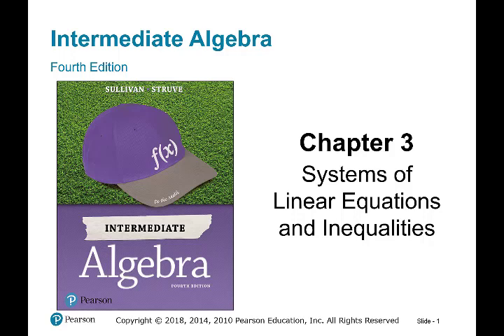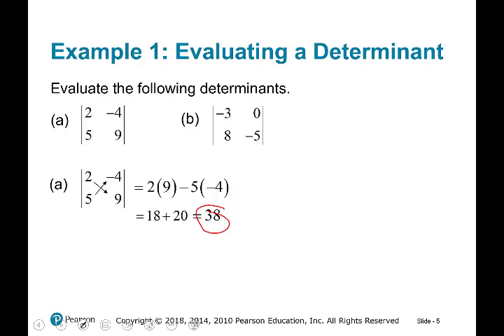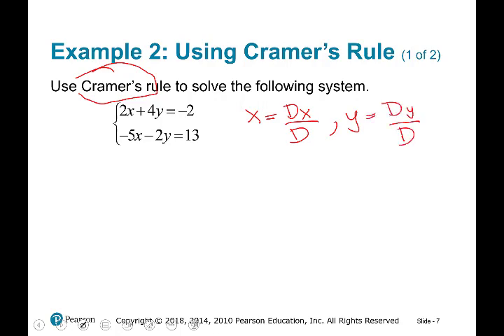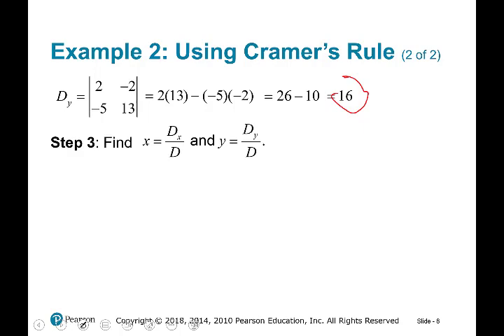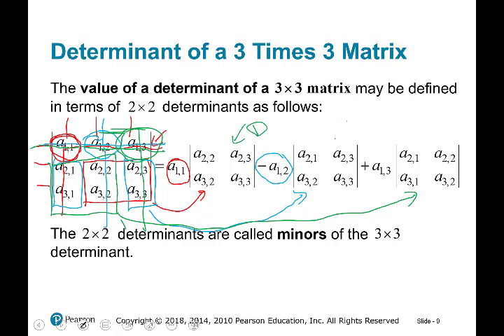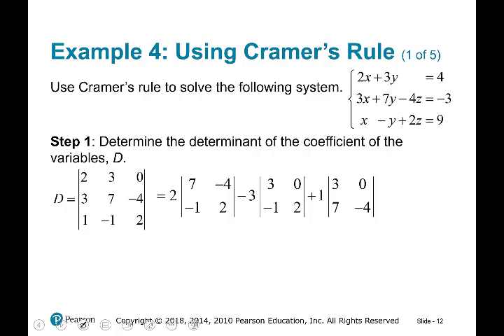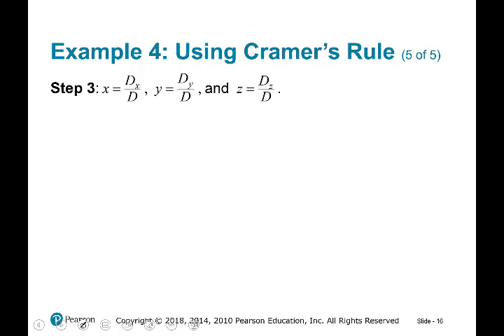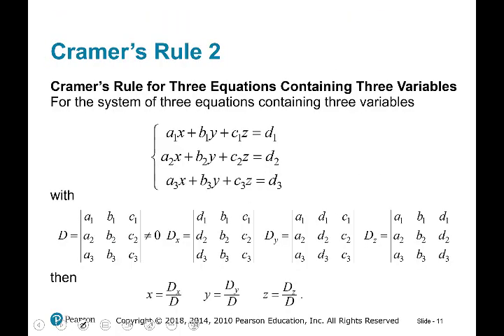Int Alg Section3 5